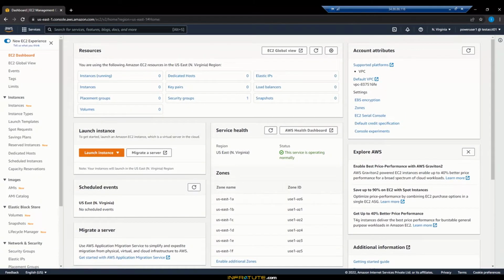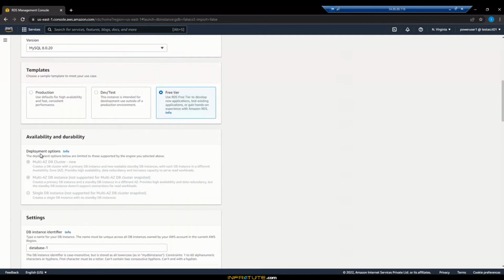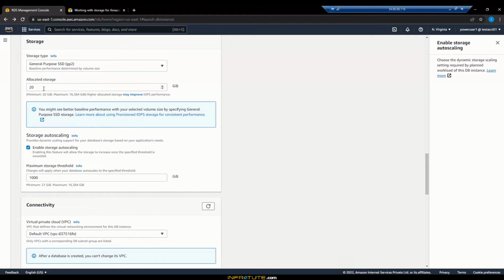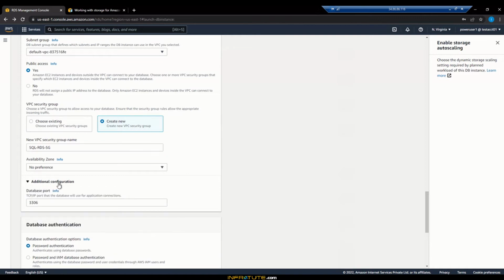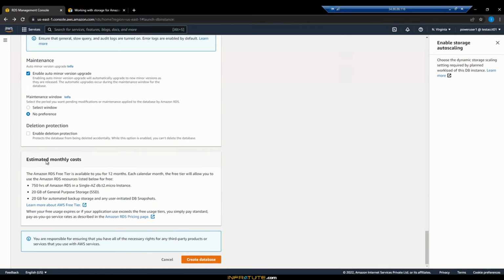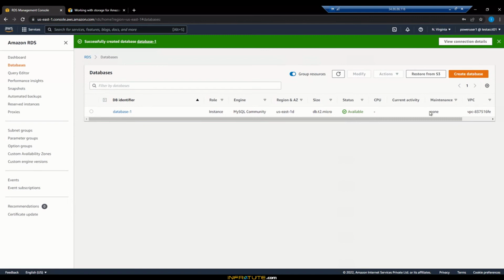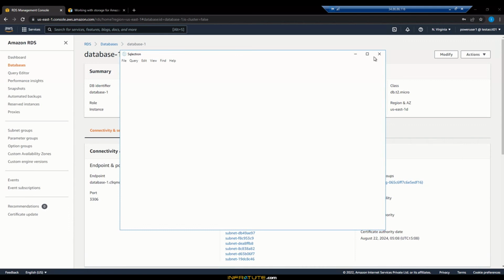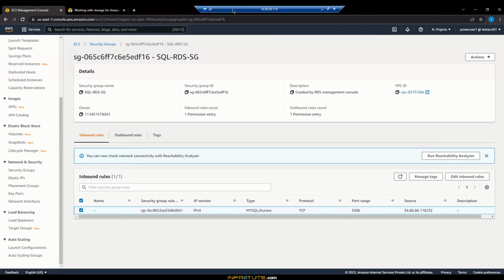AWS | RDS | MySql Setup